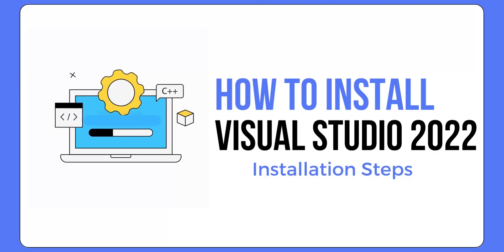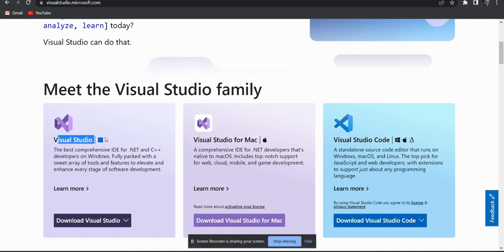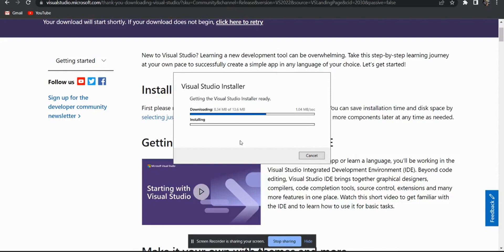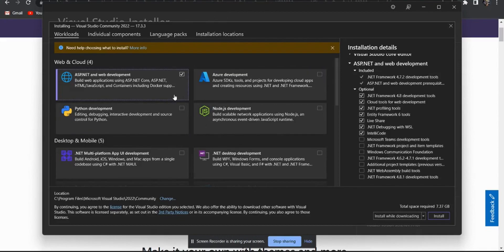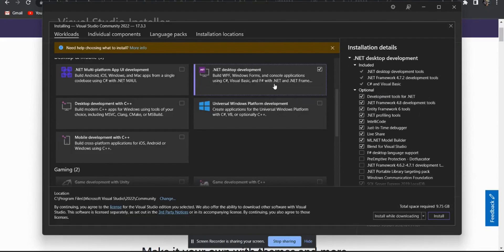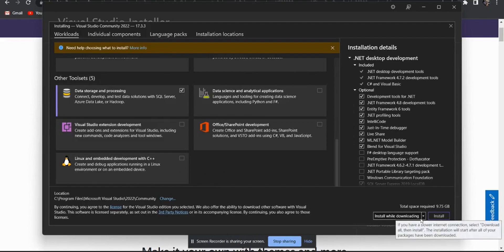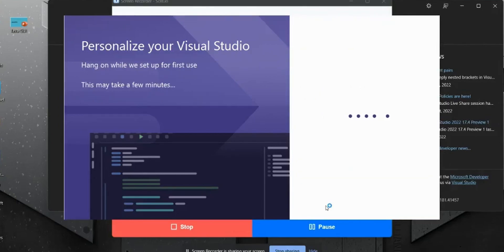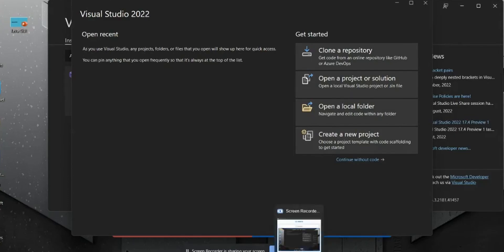How to install Visual Studio 2022 on Windows 10/11 | Advanced Web Programming | BSCIT Sem 5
Download and install Microsoft Visual Studio 2022 Community Edition on Windows 10/11.